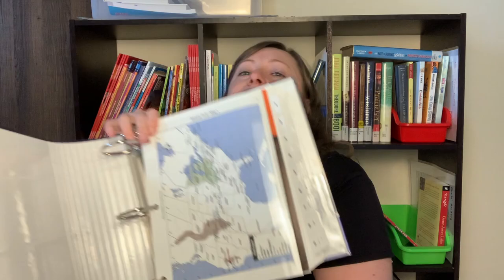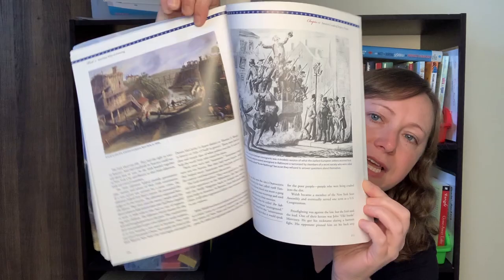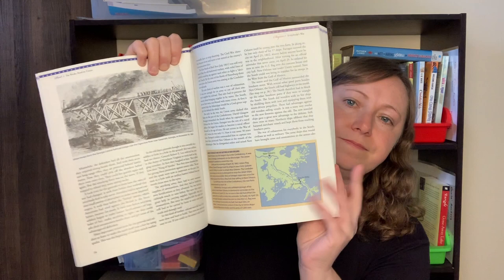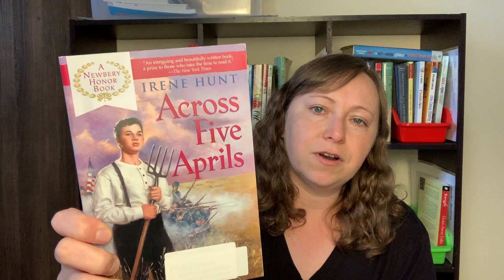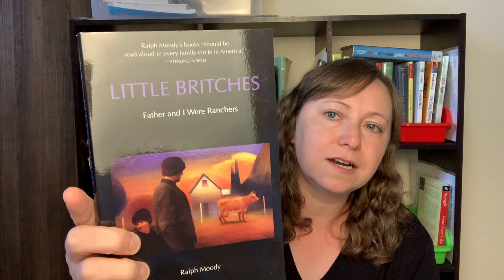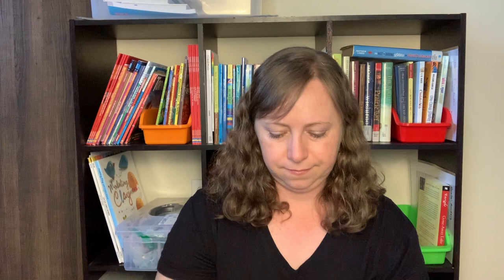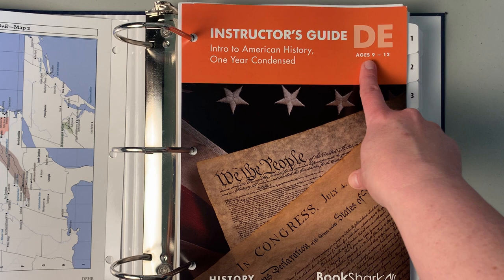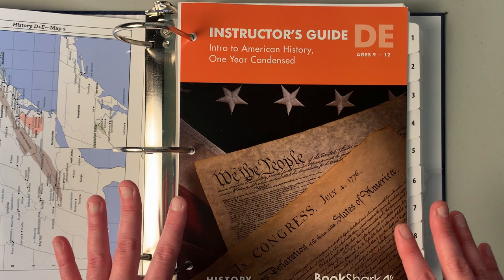BOOKSHARK READING WITH HISTORY LEVEL D+E CONDENSED | Homeschool American History Flip Through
We will be using Bookshark Reading with History Level D+E as our main history in the upcoming school year. We have already started it, and are enjoying it so far. In this video, I tell you why we chose this level, show you all the books that come with this set, and give you an idea of what a day and week looks like when you are using this program.

//TIME STAMPS//

00:00  Introduction
00:35  Why We Chose the Bookshark D+E Condensed Level
02:00  A Look at the History Books
06:20  Read Alouds
08:20  Readers
11:15  A Look Inside the Teacher's Guide
12:30  What A Typical Day Would Be Like
14:30  A Look at the Teacher Notes
16:20  What A Typical Week Looks Like
17:55  Conclusion

//RESOURCE LINKS//

//MY SHOPS//

//FIND ME//

//CREDITS//